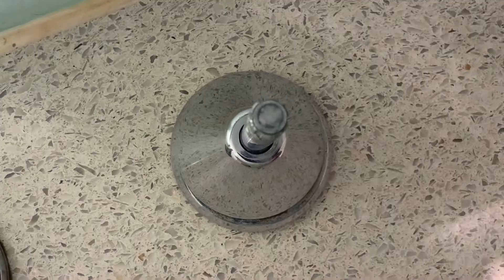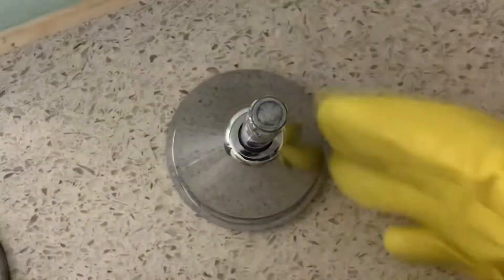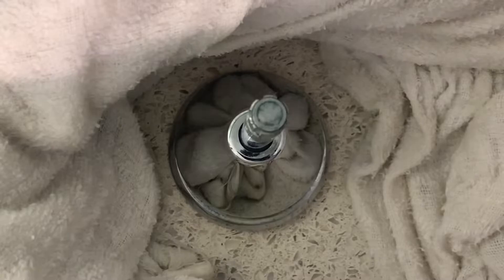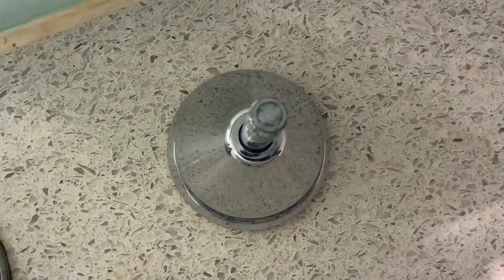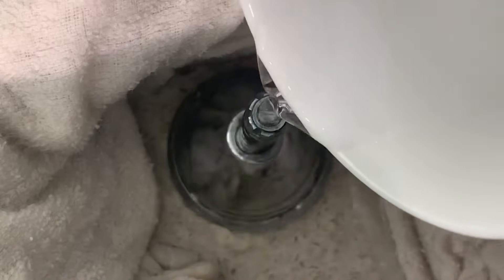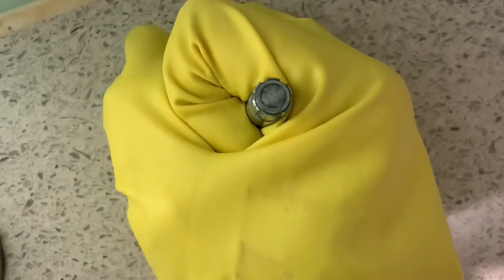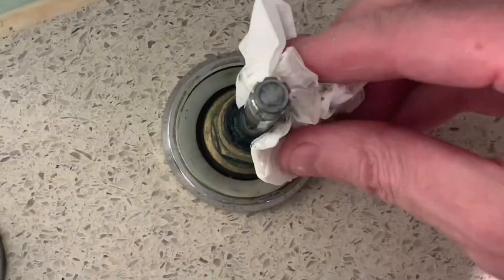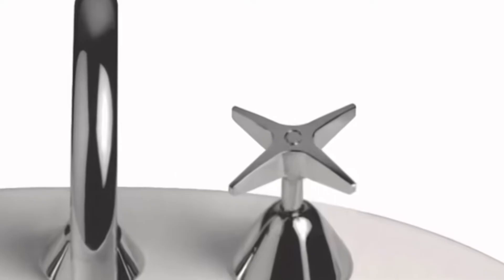Remove stuck tap base cover.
Tap base stuck. How to remove.

Bathroom tap base won’t budge.

How to remove base of tap.

Tap bell stuck.

Tap base stuck.